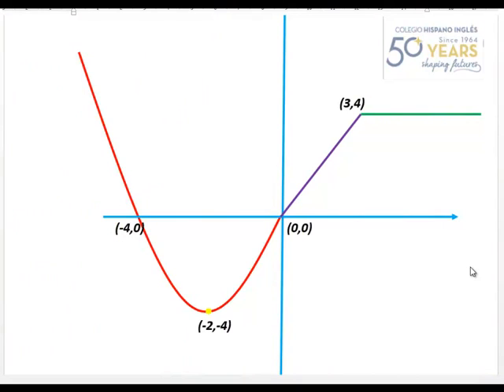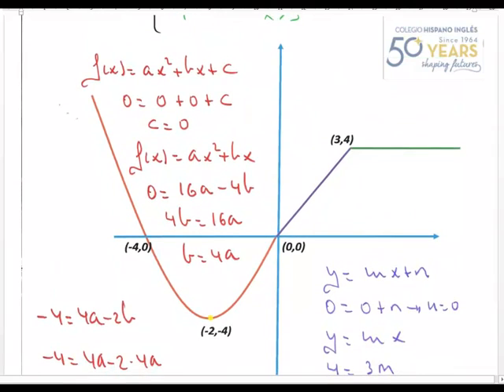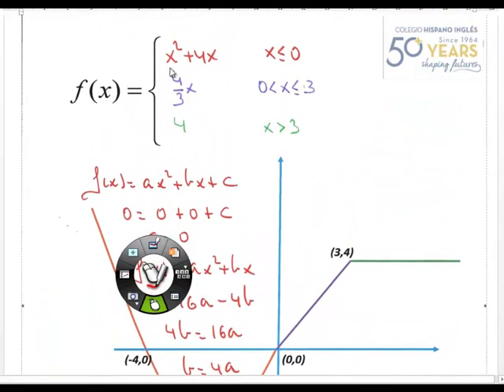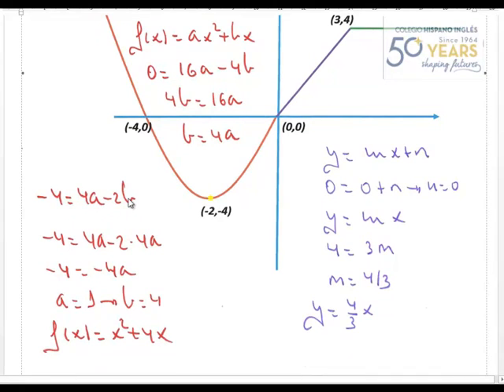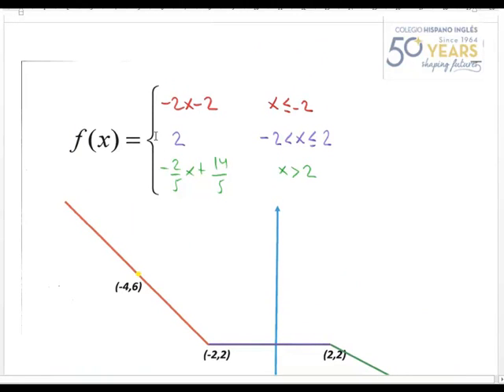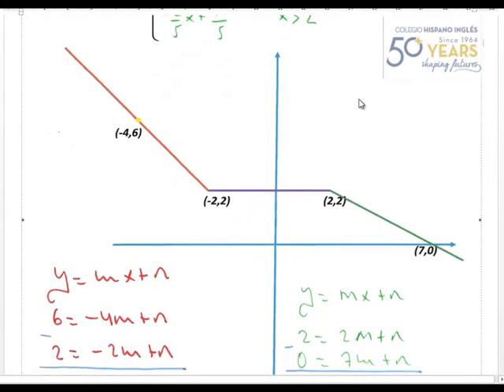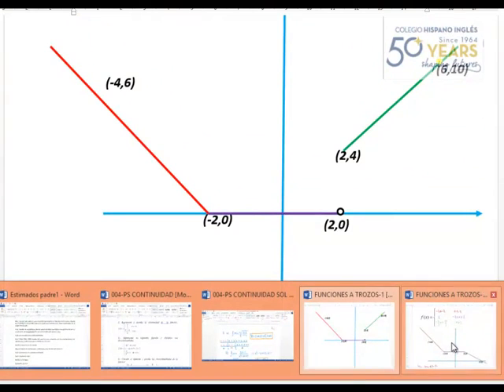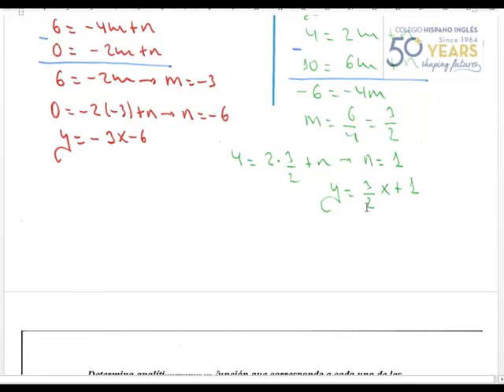FUNCIONES A TROZOS 2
Dada la gráfica de una función a trozos, determinar la expresión analítica de la que proviene (problema inverso en continuidad). o en la app que allí encontrarás.